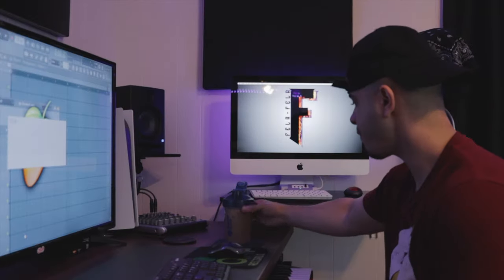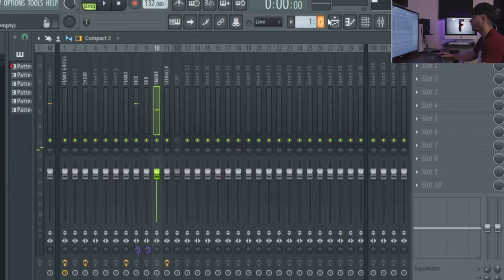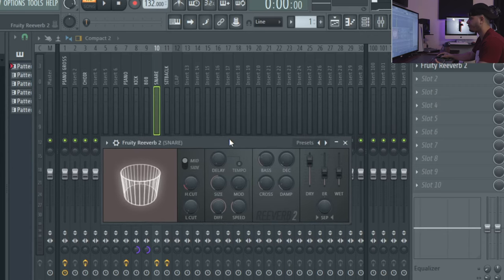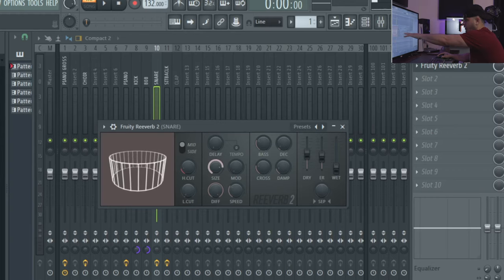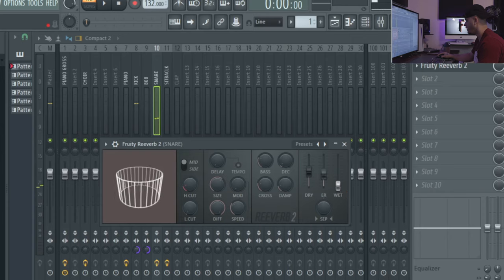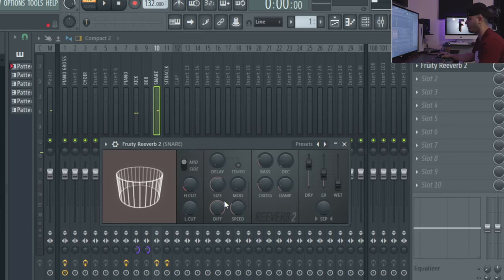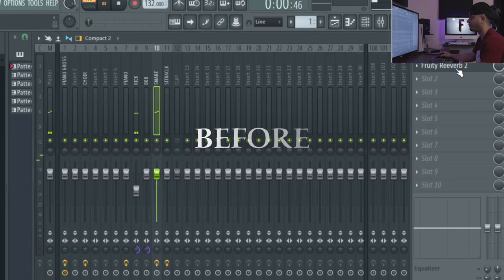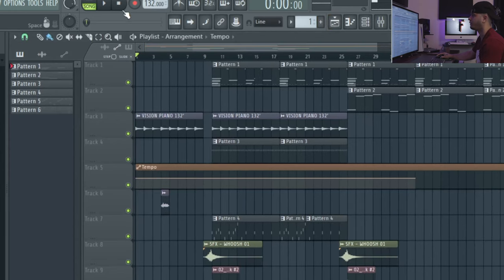REVERB for BEGINNERS (FL Studio tutorial) Producer Vlog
REVERB for BEGINNERS (FL Studio tutorial) Producer Vlog-Fela in the studio making beats, the life of a music producer. Welcome to the Q.M.P Vlog series.
*PURCHASE/LEASE INSTRUMENTALS*
*Beat Stars Page* 🌟
*CONNECT WITH FELA*
"DO YOU WHAT YOU LOVE, AND LOVE WHAT YOU DO"
-FELA
*CONNECT WITH QMP RECORDS®️*
Note. FREE DOWNLOADS ARE FOR AUDITIONING PURPOSES ONLY.
PURCHASE A LEASE AND OR EXCLUSIVE RIGHTS TO USE INSTRUMENTALS COMMERCIALLY.